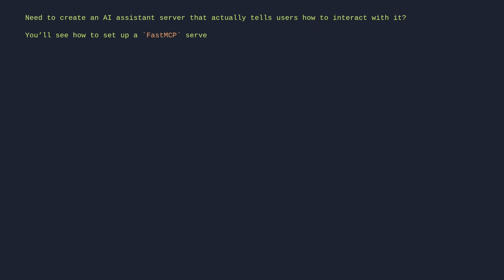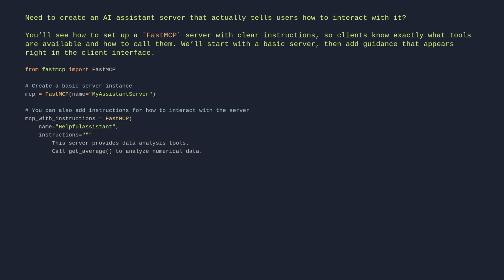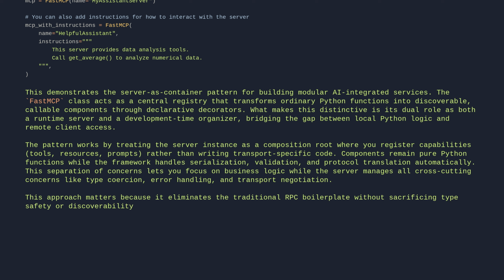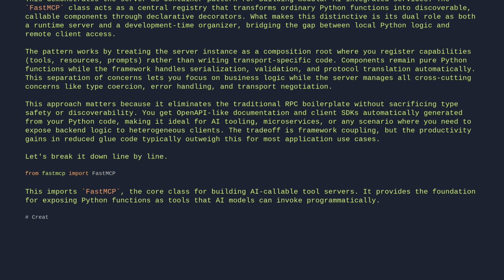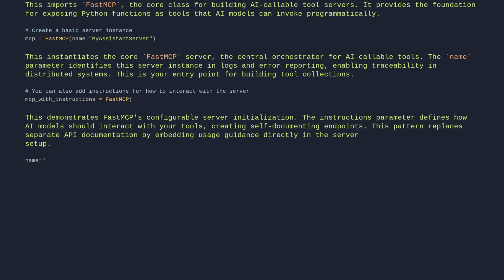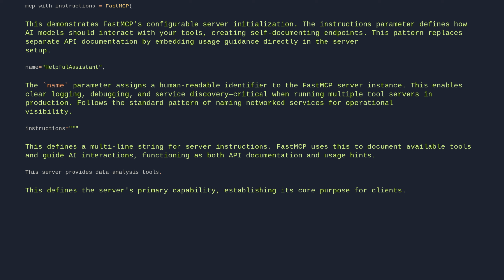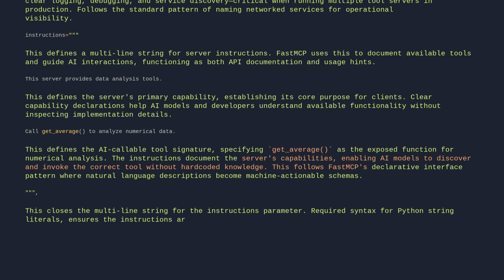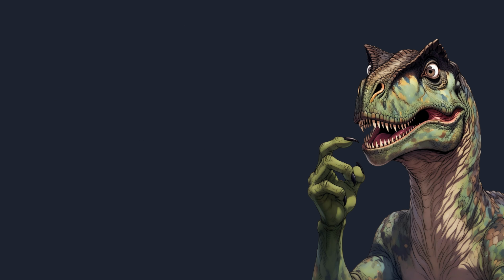FastMCP Server Core Components Guide - Part 1/16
Learn how to initialize a FastMCP server and define AI-callable tools with Python. This guide covers core server setup, instructions for client interaction, and the server-as-container pattern for modular AI services.